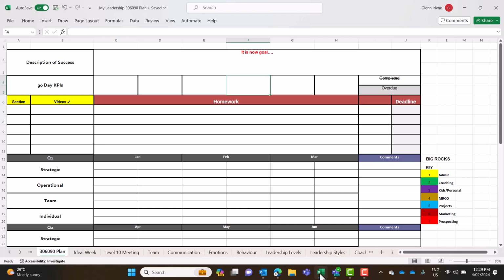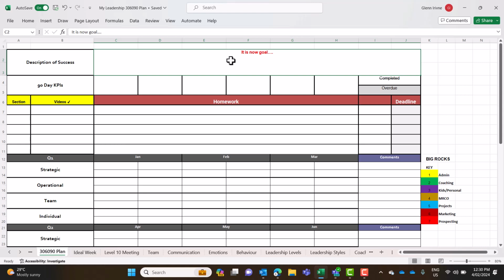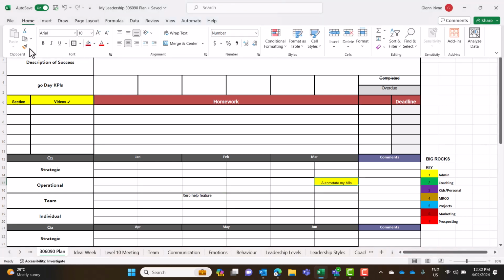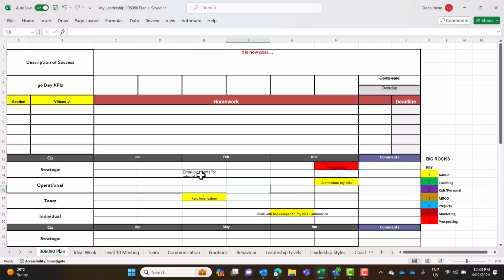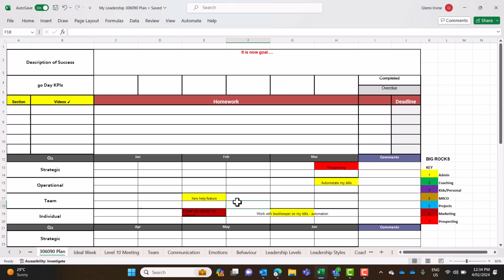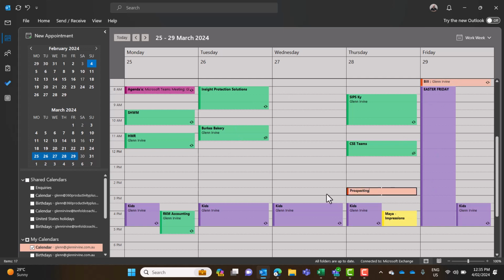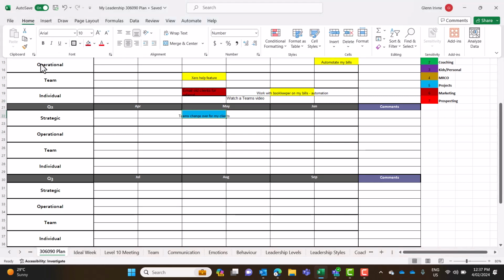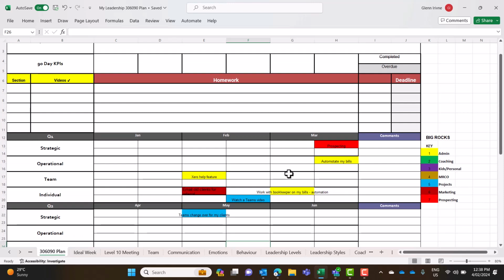Your 306090 Plan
Your 306090 plan is vitual for you to achieve your goals for the year. Month by month anf quarter by quarter think about what you would like to achieve by when.